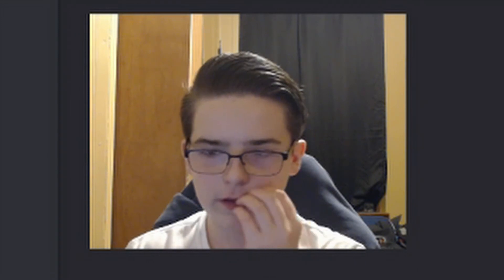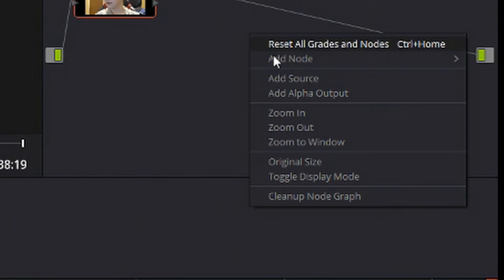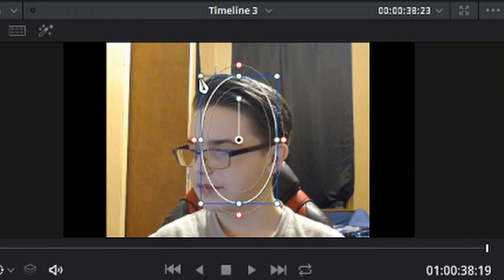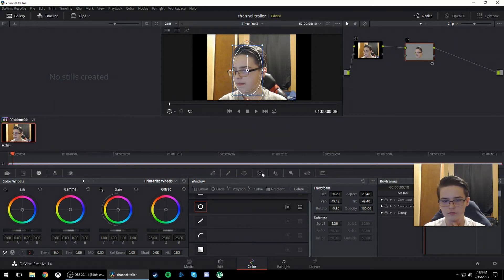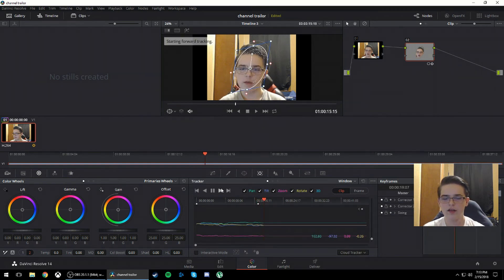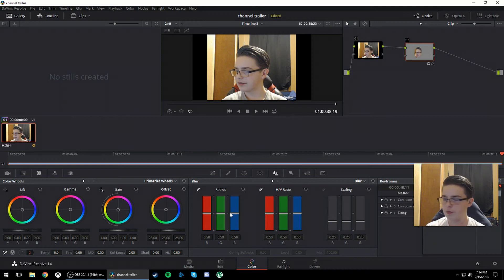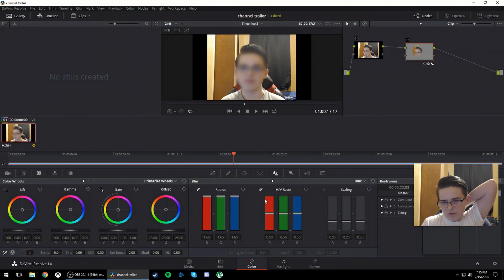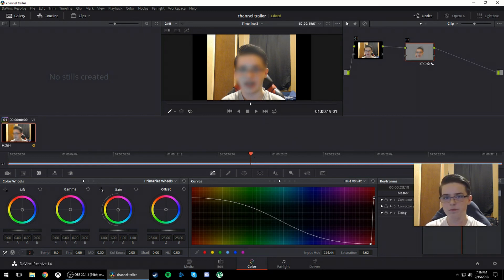How to Blur or Black out faces in Davinci Resolve